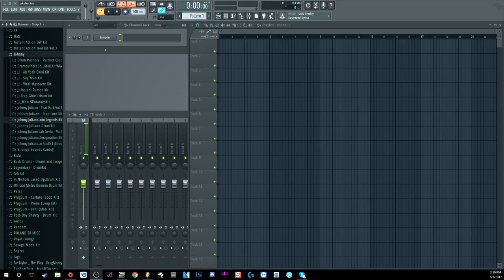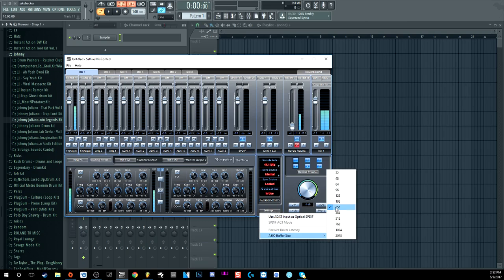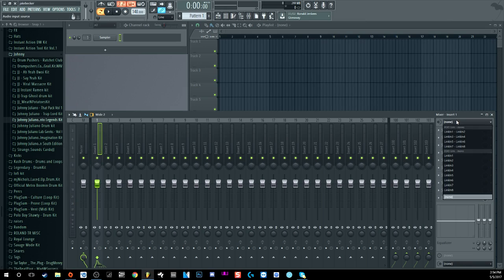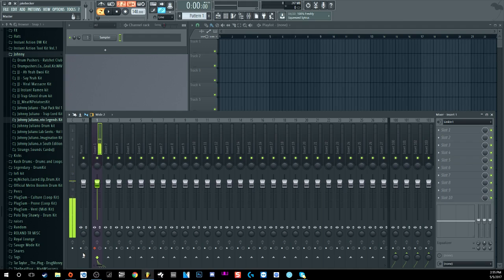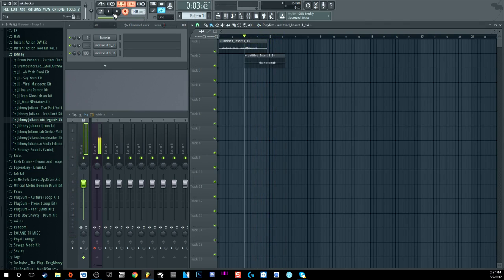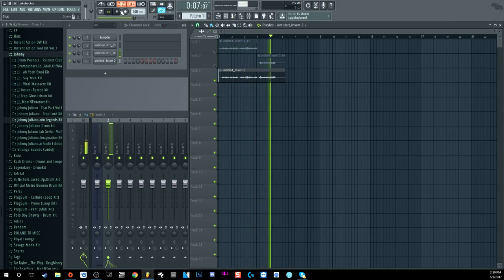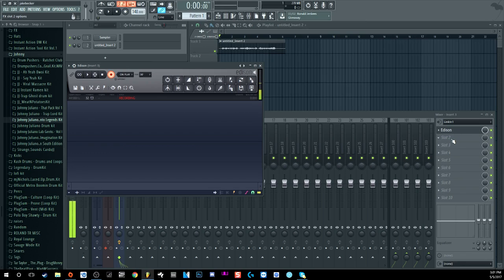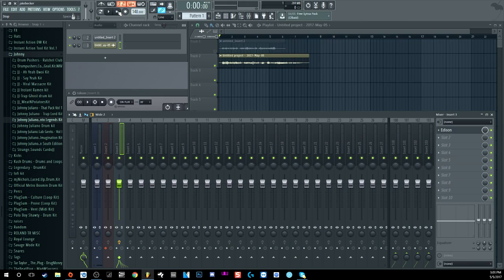How to Record and Merge Audio in FL Studio 12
In this video, i will show you How to Record and Merge Audio in FL Studio in a few easy steps and different ways.